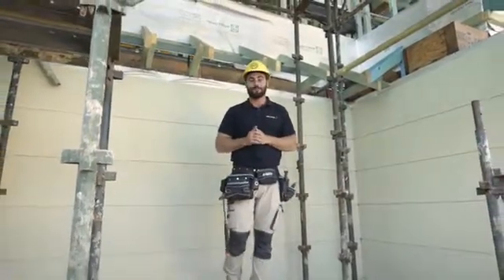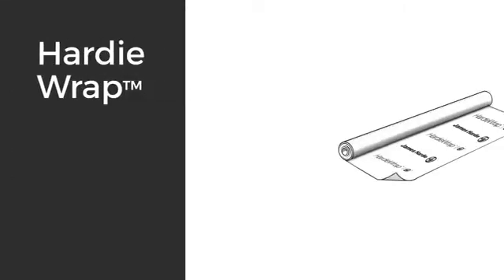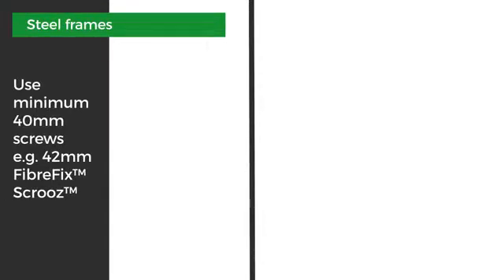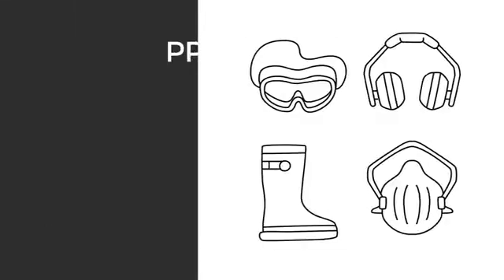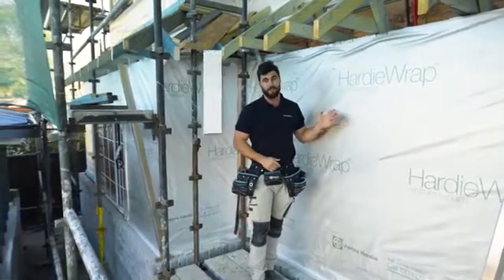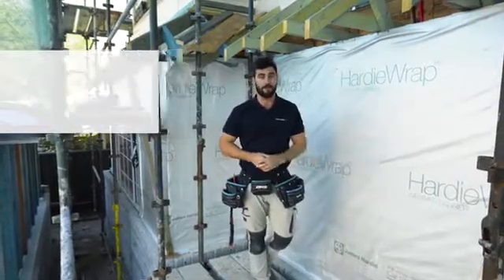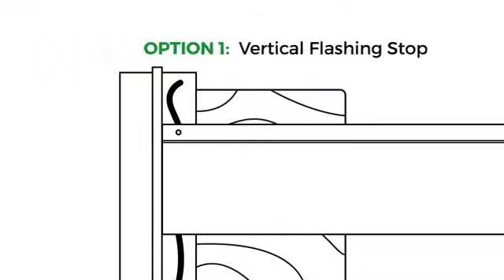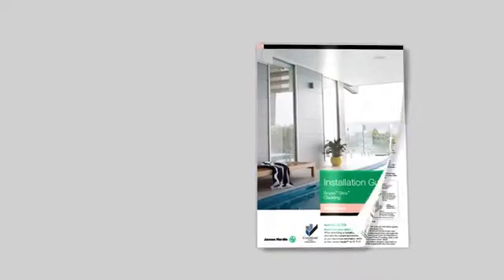How to Install Stria™ Cladding Part 1 – Tools, Component and Design Considerations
In this video, we show you all of the tools and components required when installing Stria™ Cladding, and take you through the design considerations to keep in mind.